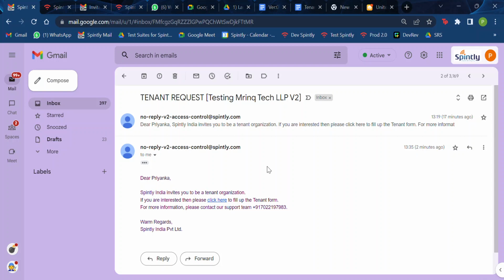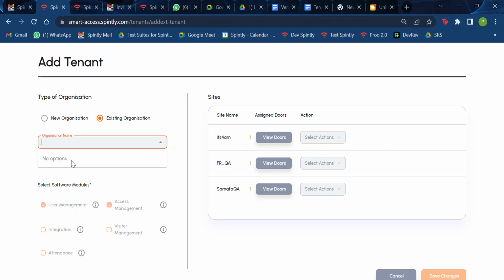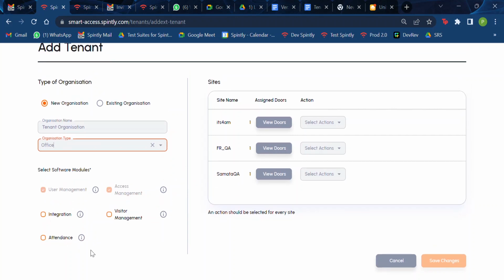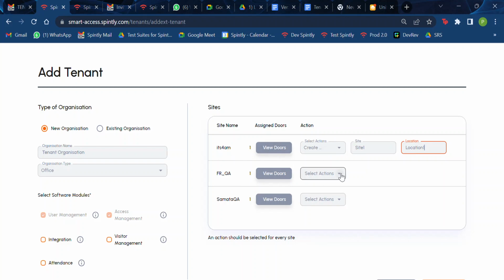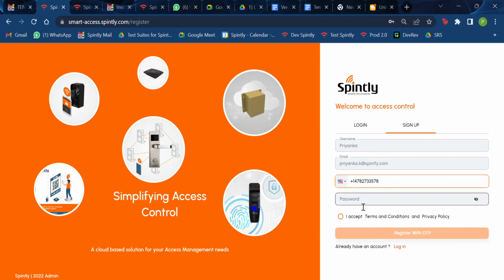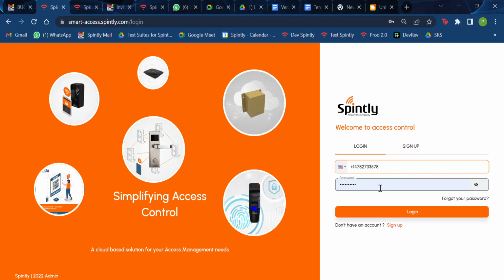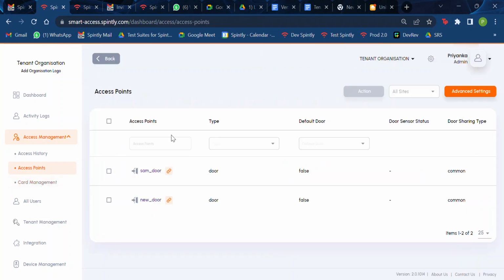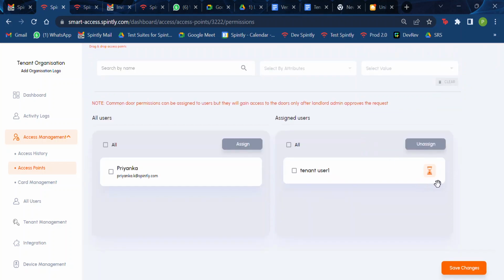How Tenant Organization will come onboard - Spintly TMS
Once the tenant admin receives email, he will accept the request. The tenant will be redirected to Spintly web portal to follow the steps to come onboard and start using Spintly Doors. From here onwards the tenant will add and manage its own users.